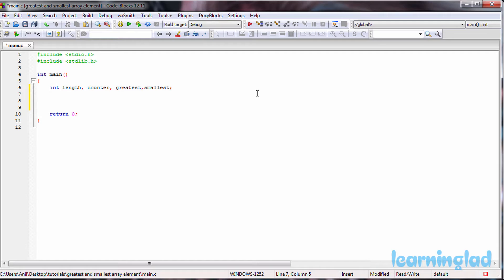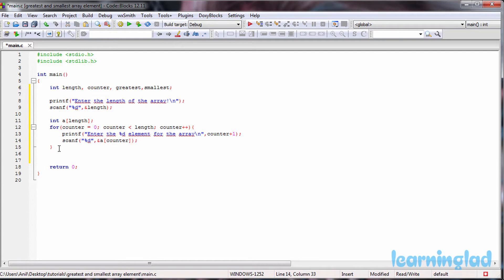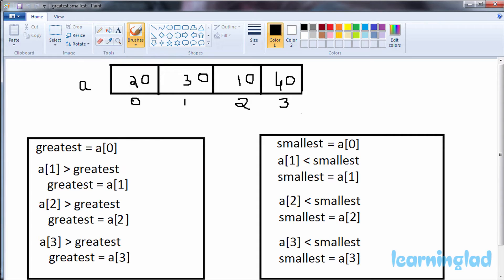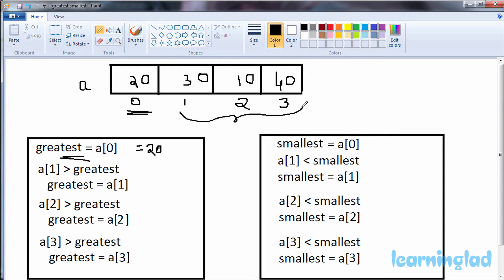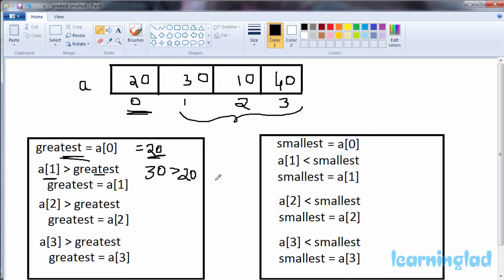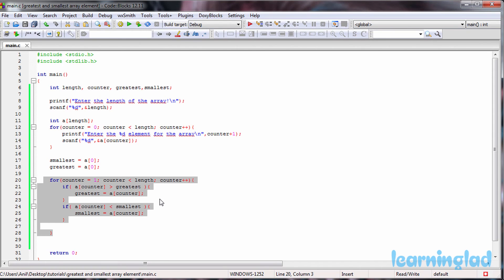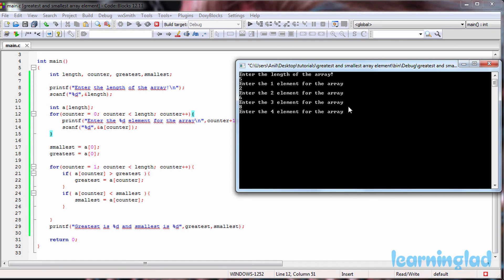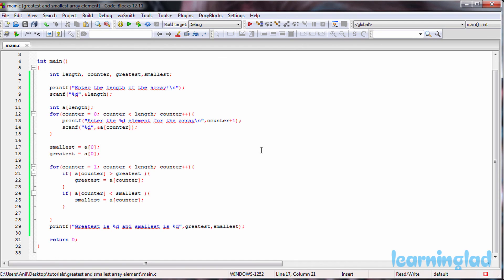C Programming Exercise | Program to Find Greatest / Largest, Smallest Elements of an Array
In this C programming language video tutorial for beginners, you will learn how to write a program to find the greatest and smallest values in an integer array in detail with example.